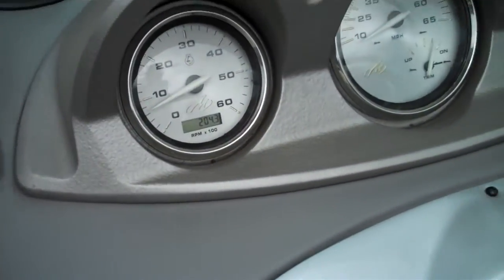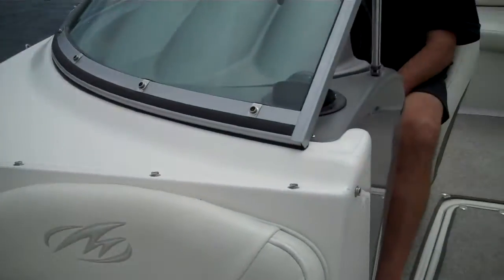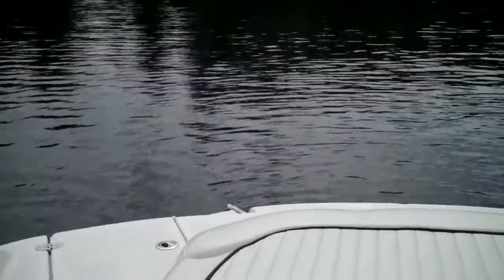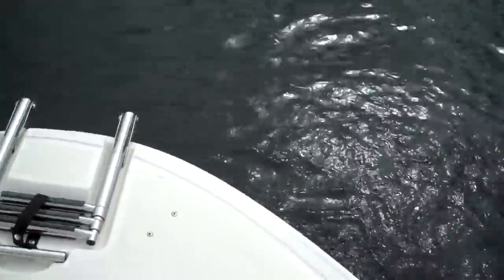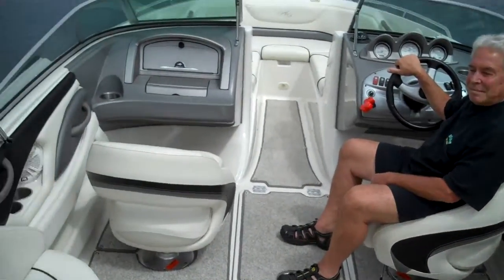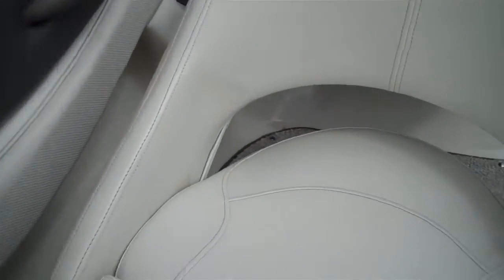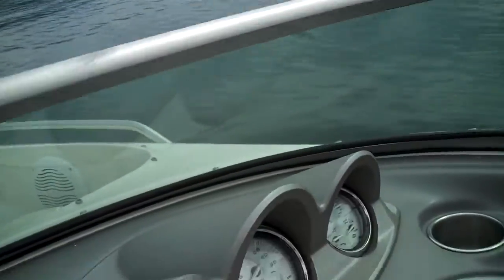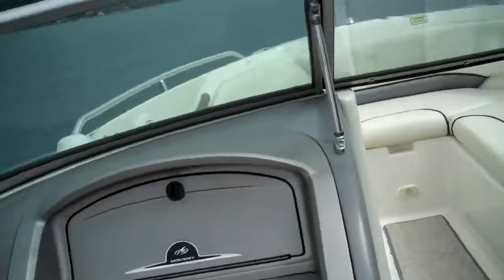Seatrial on a 2006 Monterey 214FS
In our top ten best running and perfomance boats we have seatrialed.